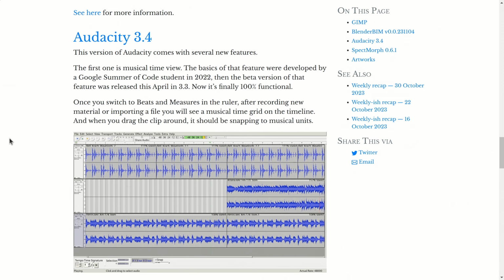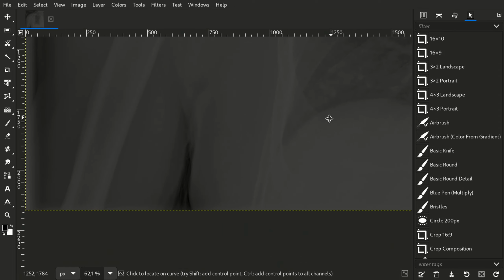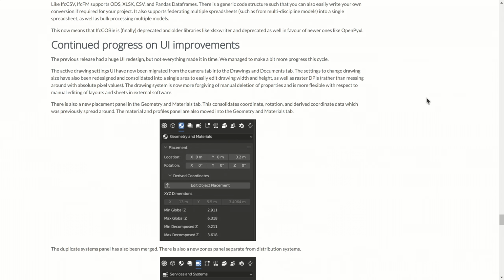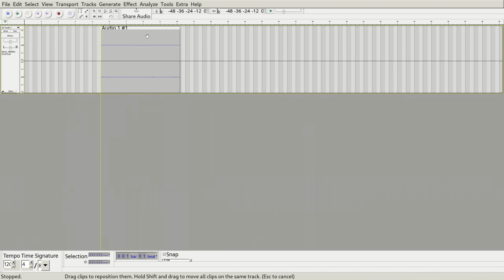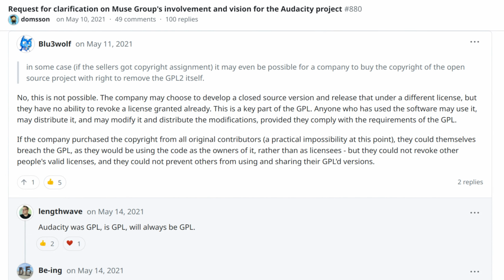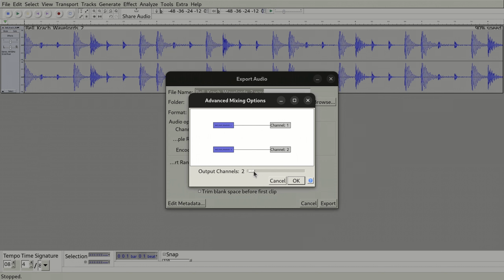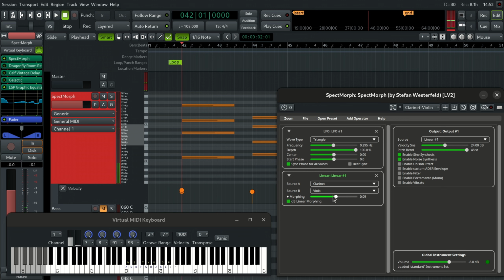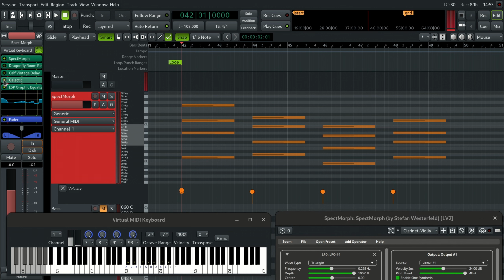Weekly recap: what's new in GIMP, BlenderBIM, Audacity 3.4.0, SpectMorph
Improved support for DDS and DICOM file formats in GIMP, new releases of BlenderBIM, Audacity, and SpectMorph.

Contents:

00:00 - Intro
00:17 - GIMP
01:31 - BlenderBIM
02:11 - Audacity 3.4.0
04:04 - SpectMorph 0.6.1
07:59 - Outro and Patreon credits